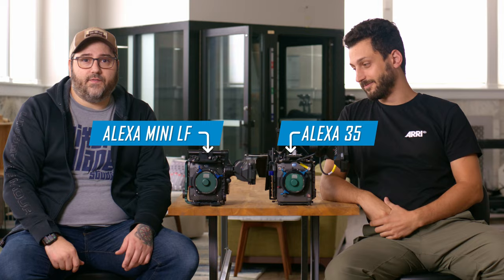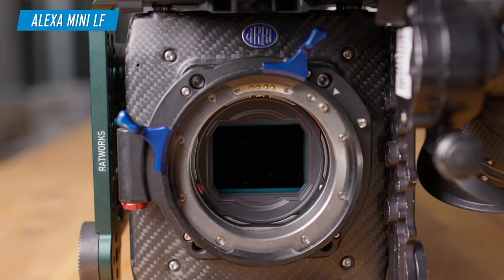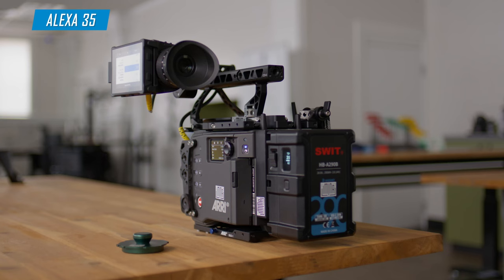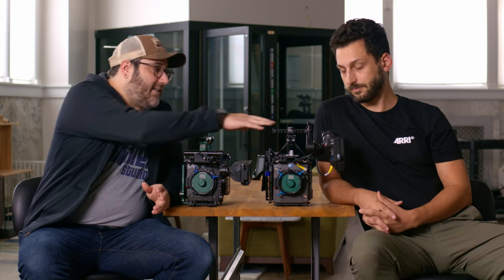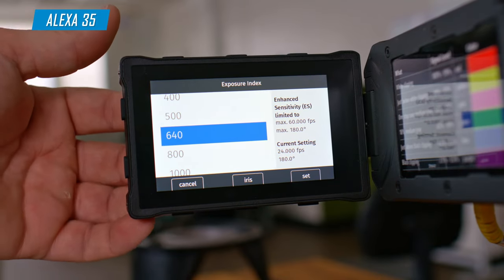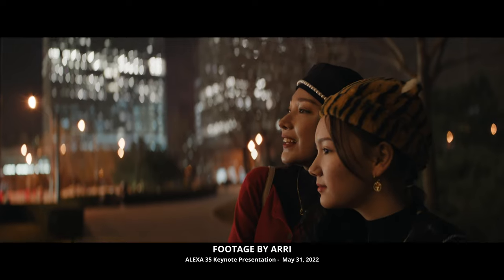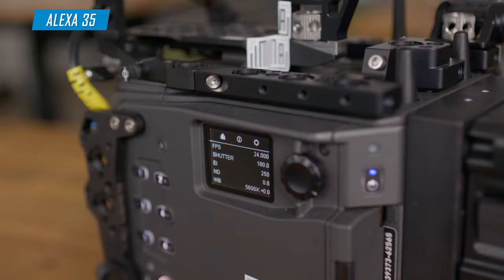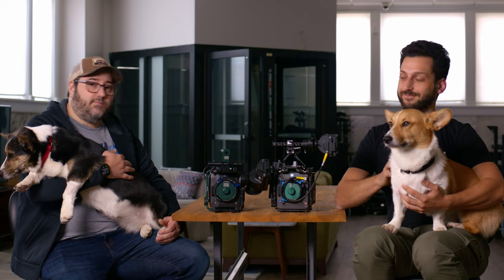ALEXA Mini LF vs ALEXA 35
After three long years of a dominate reign, A NEW CHALLENGER APPEARS! Bear witness to the war amongst battles -- AlexaMiniLF vs.

But seriously, today we look at all the major differences between these two titans of the film industry. From sensor differences to a brand new Arri color science, come and learn something new with us.

00:00 Intro
00:23 ALEXA Mini LF vs ALEXA 35
06:42 Renting an Alexa35
07:24 Corgi camera technicians